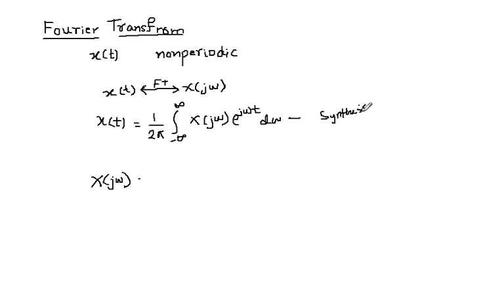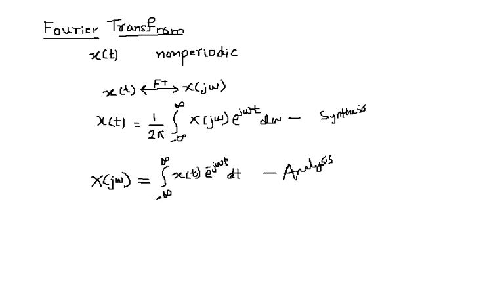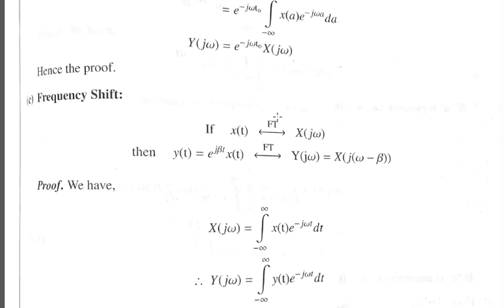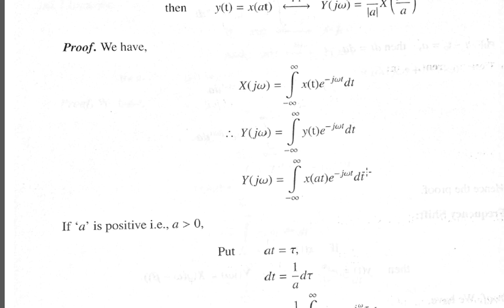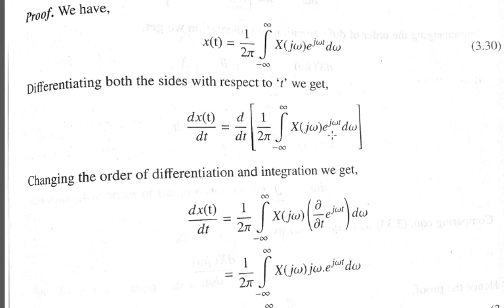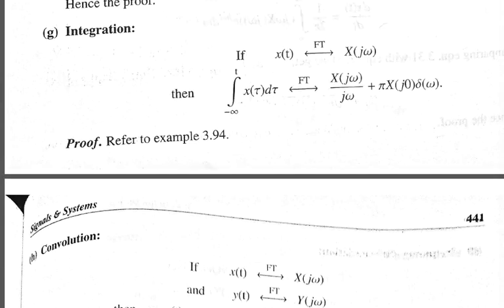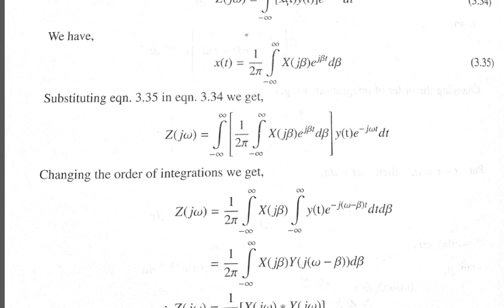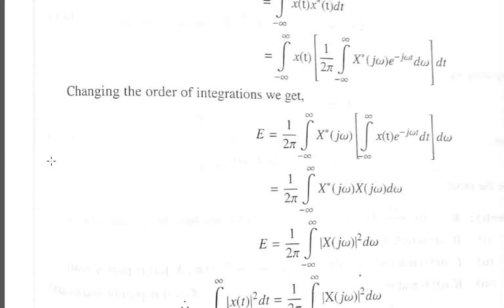Fourier Transform Introduction and properties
Introduction to Fourier transform and it's properties